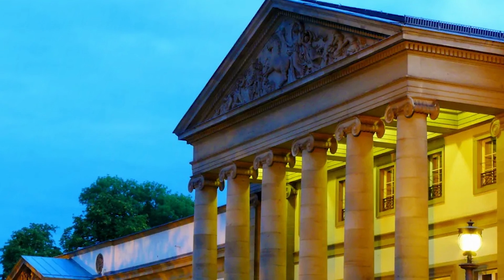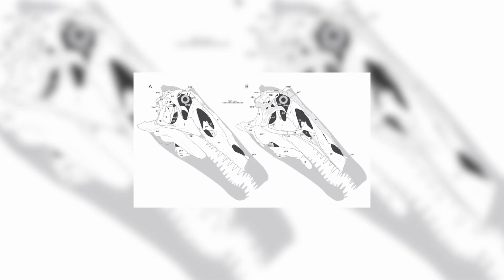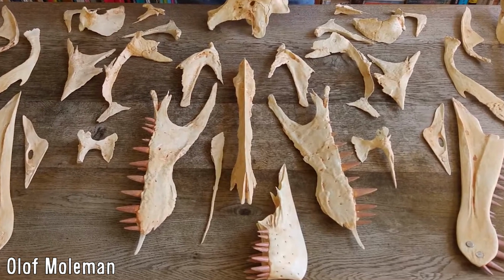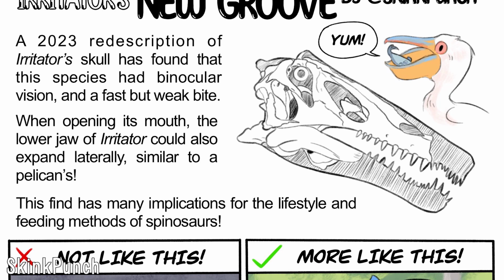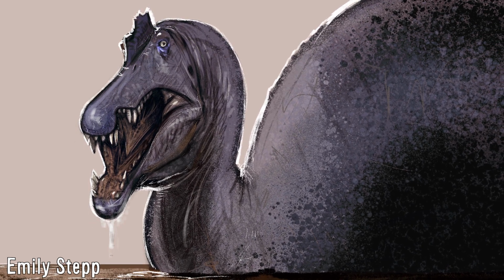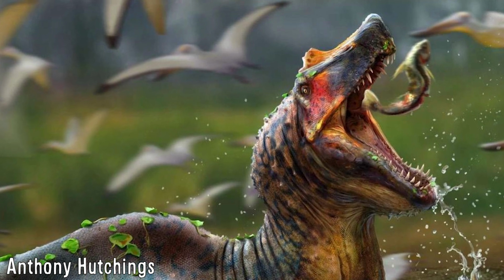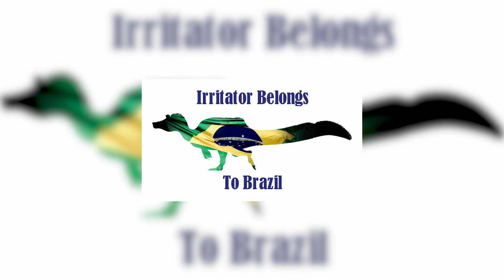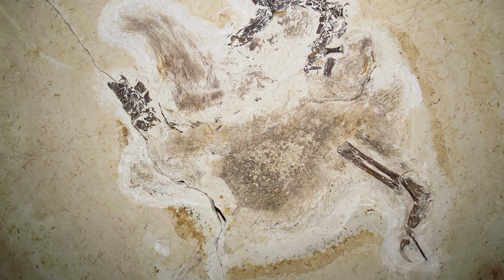Irritator & Their Wacky Jaws - Spinosaur News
Spinosaurs have continued to get weirder and weirder, year upon year, and this time around, it’s not Spinosaurus itself that’s been making the rounds. Irritator, an animal I covered myself on the channel way back in 2019, is quite the interesting genus as the name implies quite the irritating animal when it was being described. A recently published paper goes over their skulls and their dynamics, noting some particularly interesting flexibility to them. I hope you enjoy.